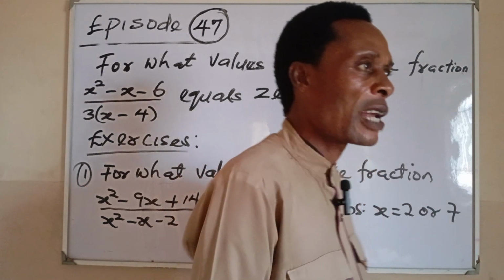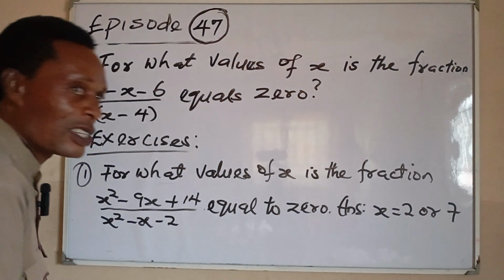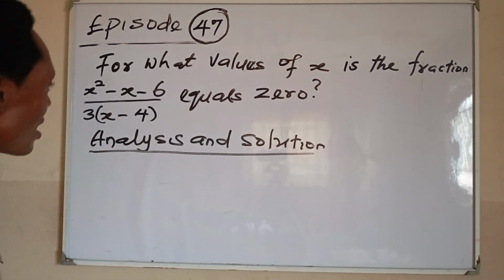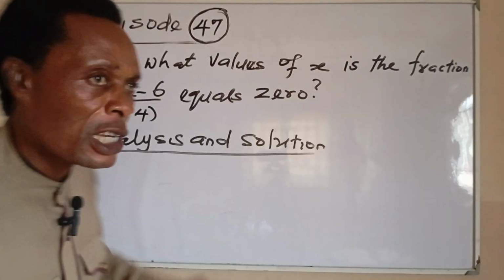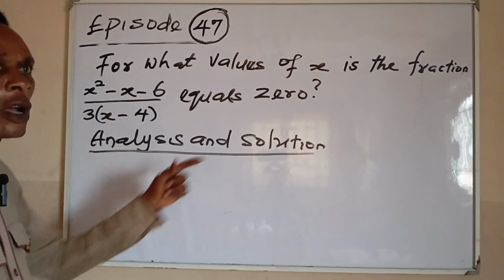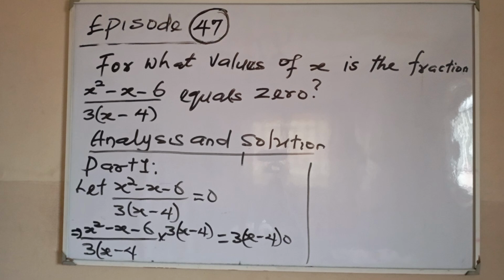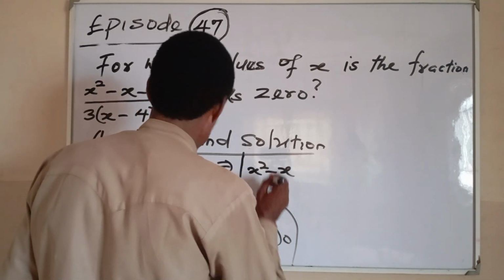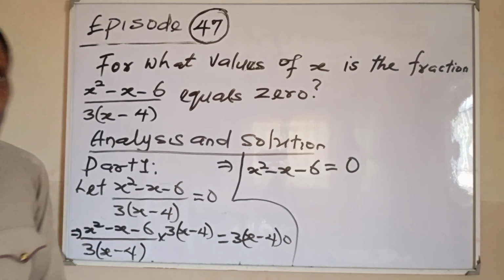Episode 47, Solution to find the value of "X " when a given expression is equal to zero